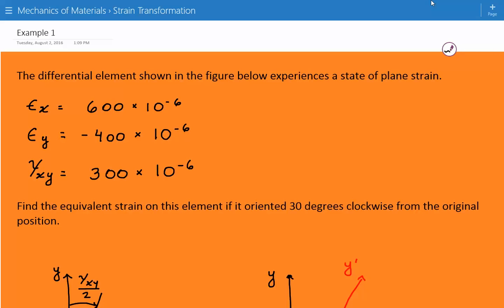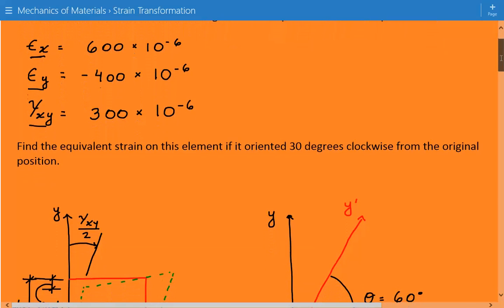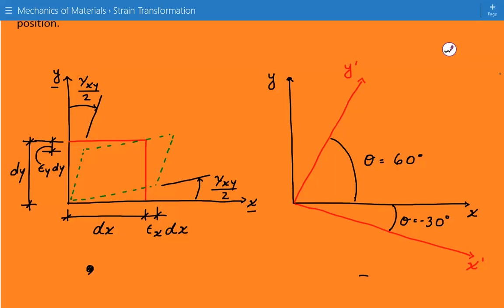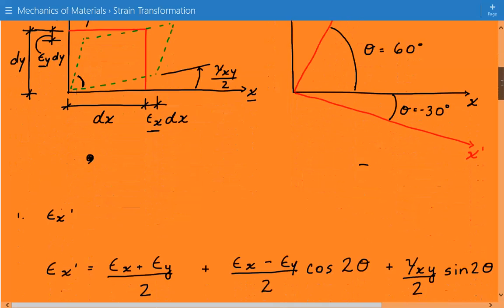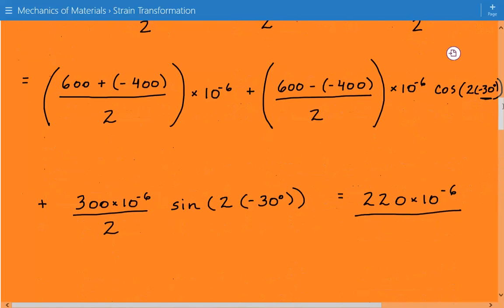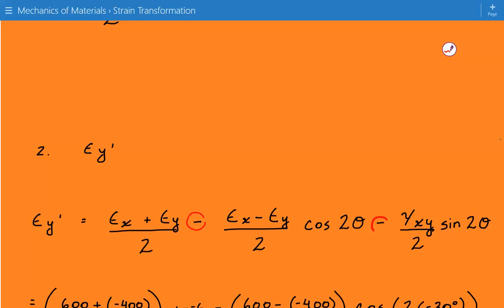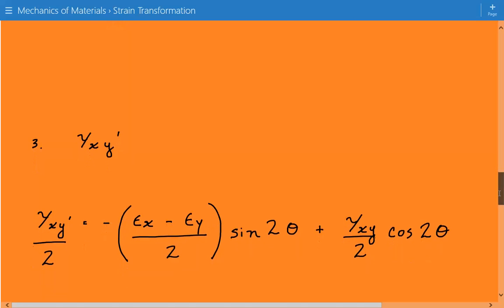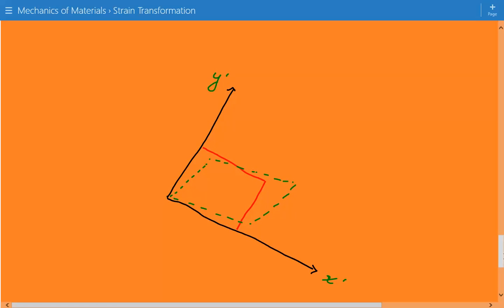Structural Mechanics of Materials, Plane Plain Strain Transformation Example 1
Mechanics of Materials, Strain Transformation Example 1

The differential element shown in the figure below experiences a state of plane strain.

Strain in the normal x direction = 600 x 10^-6
Strain in the normal y direction = -400 x 10^-6
Shear strain in the x-y direction = 300 x 10^-6

Find the equivalent strain on this element if it oriented 30 degrees clockwise from the original position.

Strain is an extremely important concept that is used to describe the deformation of a body which may occur as a change in length of line segments or changes in the angles between them. Strain can be classified as either normal or shear strain. Like stress, strain has three normal component and three shear components. Normal strain is defined as the change in length of a line per unit length. A positive normal strain indicates that the initial line will increase in length, and a negative normal strain means that the initial line decreases in length. Shear strain is defined as the change in angle between two line segments that were originally perpendicular.  A positive shear strain indicates than the new angle between the two line segments is less than 90 degrees, and a negative shear strain means that the new angle between the two line segments is greater than 90 degrees. As is the case with stress, the normal and shear strain components are dependent on the orientation of the element that they are acting upon. This is the reason why both stress and strain can be transformed into different coordinate systems. In a plane strain scenario, the element is subjected to two components of normal strain and component of shear strain. The remaining strain components are either zero or assumed to be zero. It is also important to realize that plane stress and plane strain do not have to occur simultaneously.

The first step is to calculate the transformed normal strain the x direction using the strain-transformation equation, epsilon x.  It is equal to the sum of the normal strains in the x and y direction divided by two plus the difference of the normal strains in the x and y direction divided by two times the cosine of two times the rotation angle plus the shear strain divided by two times the sine of two times the rotation angle.

The second step is to calculate the transformed normal strain the y direction using the strain-transformation equation, epsilon y.  It is equal to the sum of the normal strains in the x and y direction divided by two minus the difference of the normal strains in the x and y direction divided by two times the cosine of two times the rotation angle minus the shear strain divided by two times the sine of two times the rotation angle.

The last step is to calculate the transformed shear strain the x-y direction using the strain-transformation equation, gamma x-y. It is equal to the negative difference of the normal strains in the x and y direction times the sine of two times the rotation angle plus the shear strain times the cosine of two times the rotation angle.